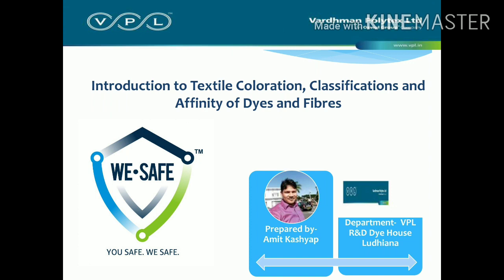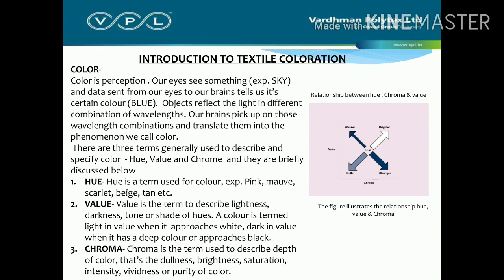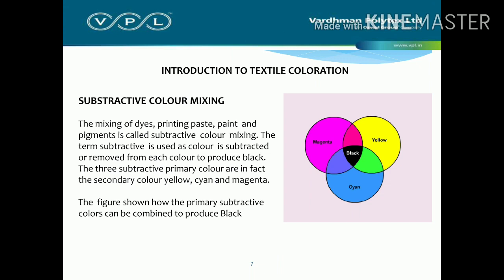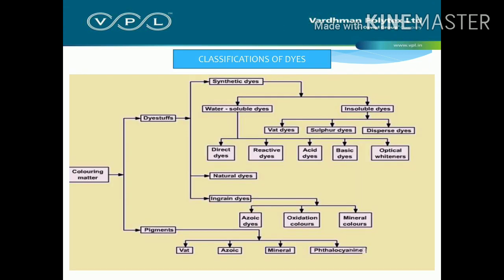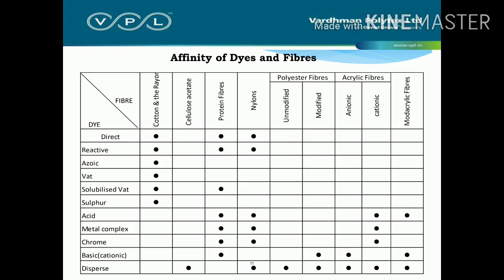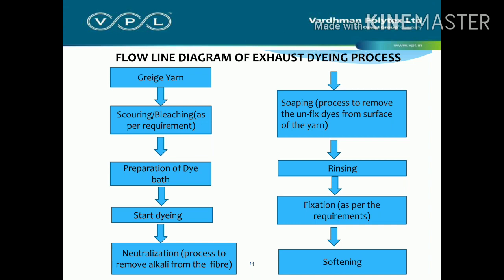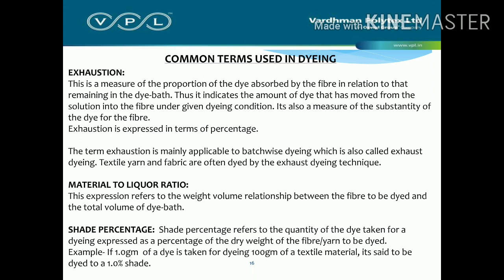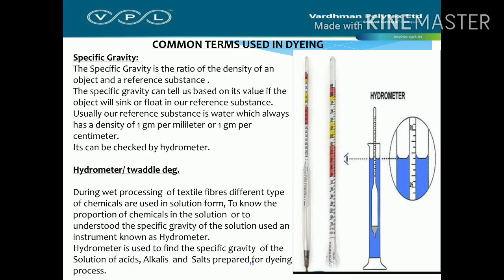Introduction to textile coloration, Classifications and Affinity of Dyes and Fibres